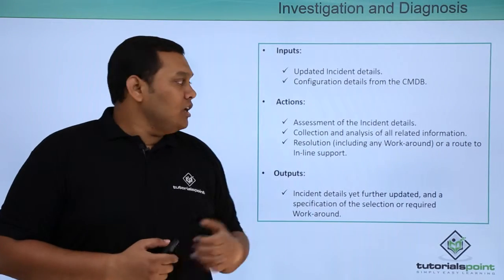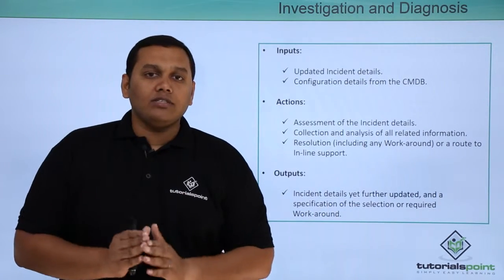Investigation and Diagnosis